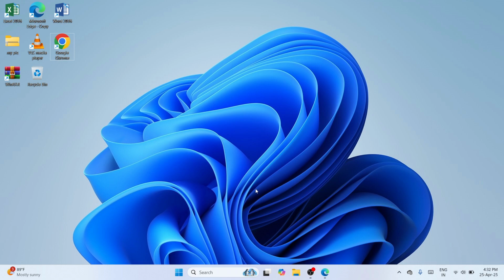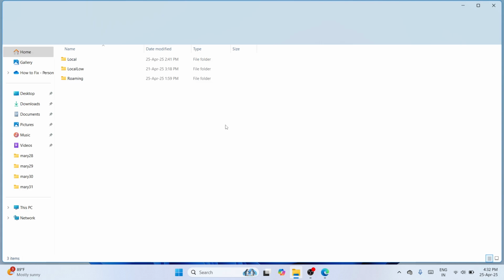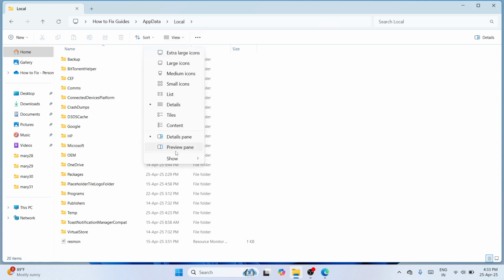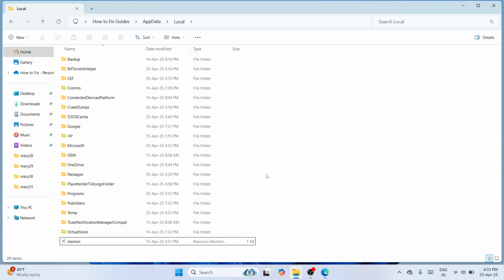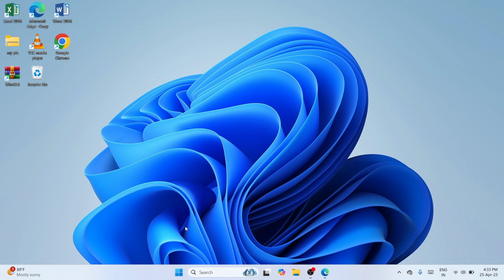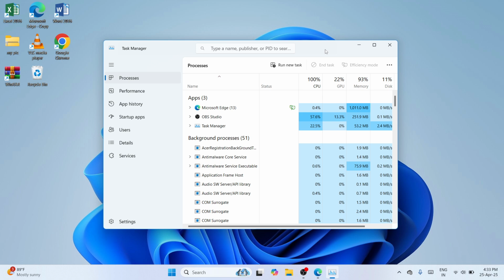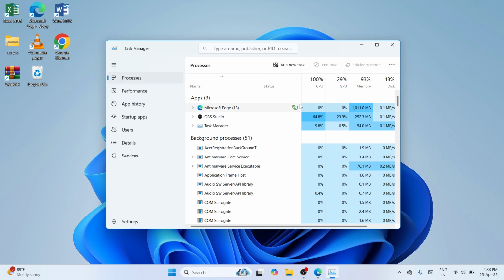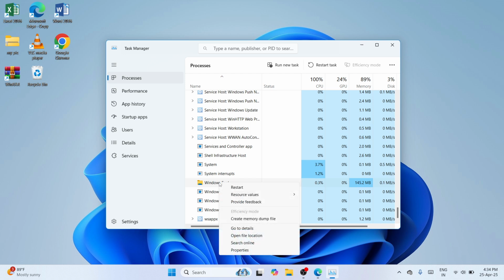How To EASILY FIX Desktop Icons Not Showing Or Working In Windows 11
Learn how to easily fix desktop icons not showing or working in Windows 11!
Step-by-step guide to restore missing or unresponsive icons.
Perfect for getting your desktop back to normal quickly.
Watch now and bring your icons back in just a few simple clicks!